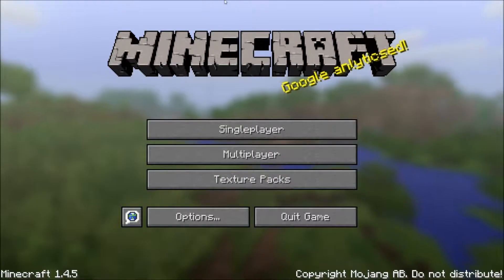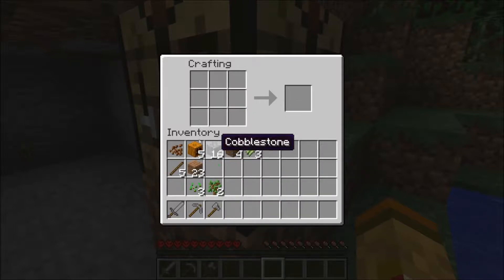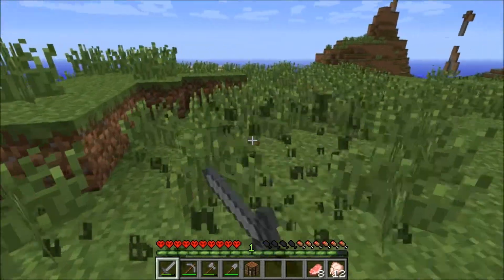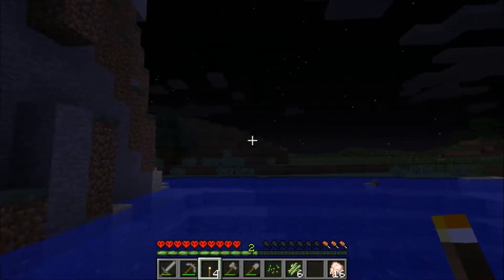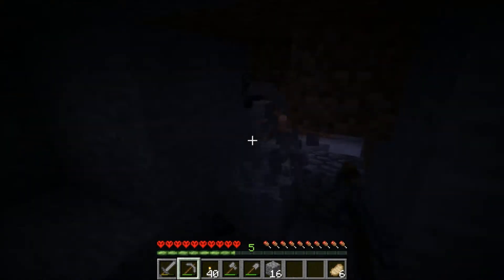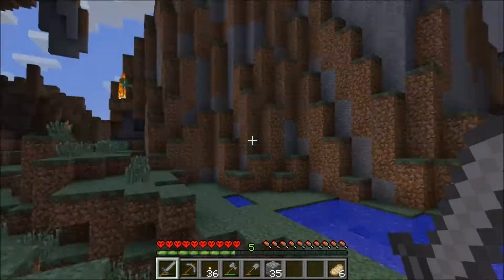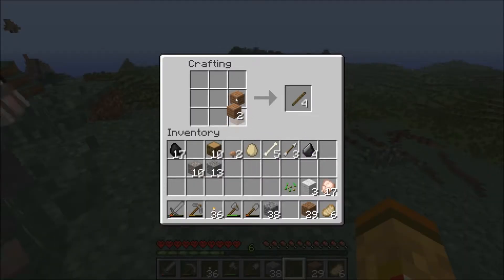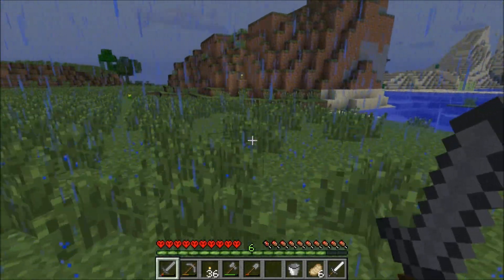Aubi-Core - Season 1-1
This is my hardcore play-through of Minecraft! How far will I get before being frustrated with my death? Let's find out...

(PS I apologize for the crappy microphone! I'll get something better working ASAP)